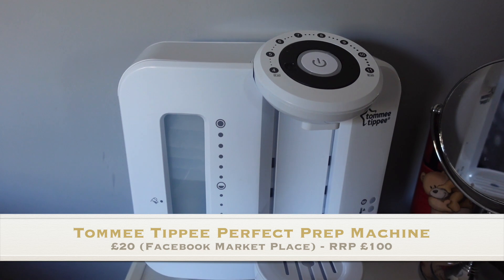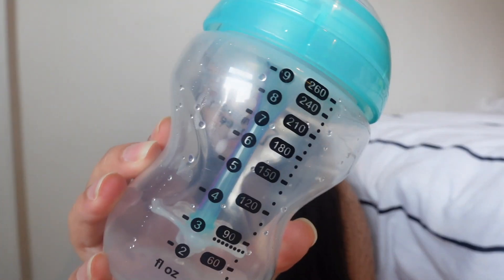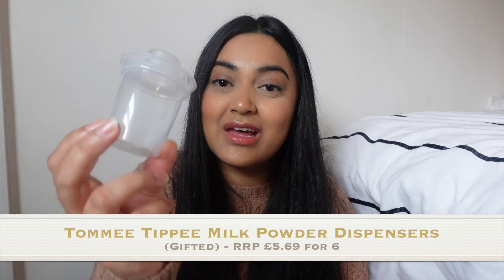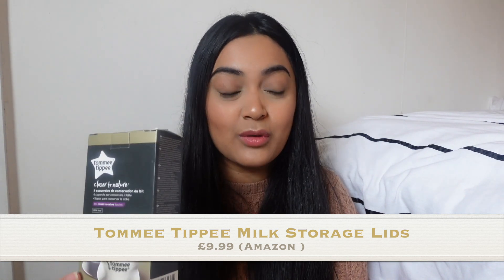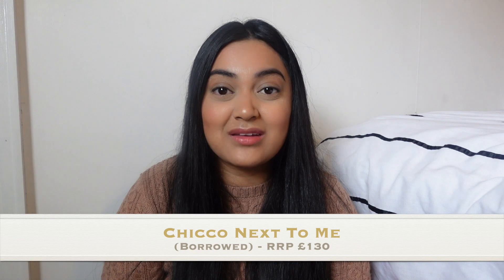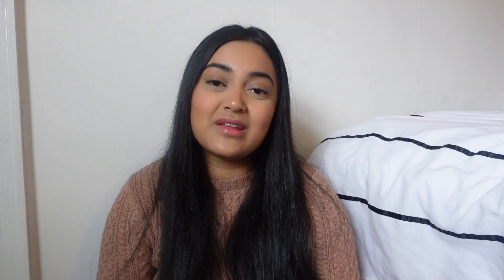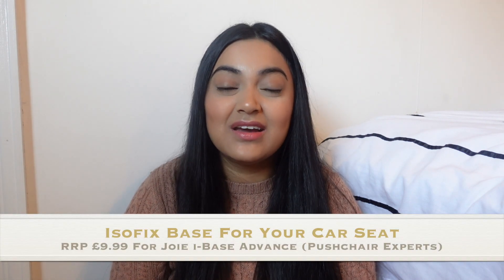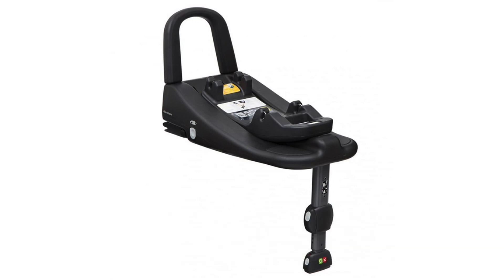Newborn Essentials 2022 | 0-6 Months Must Haves | First Time Mum UK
Hi guys,

I just wanted to share my must have baby items between 0-6 months. These are just some of the things that have worked really well for me and my baby. I am so grateful to those who have given/gifted me some of these items as it has made our parenting journey so much easier.

Need help with your UK Spouse Visa application? I am now offering my services.